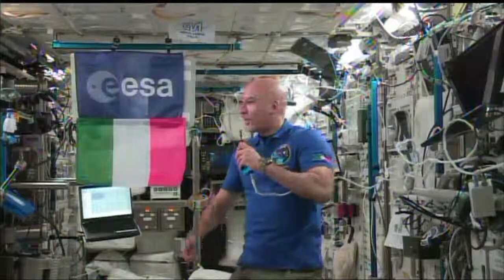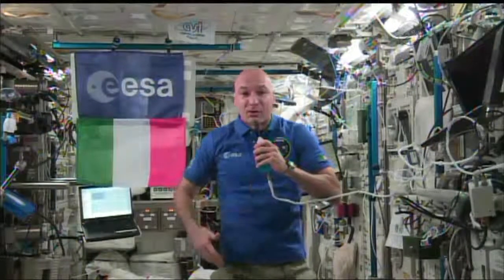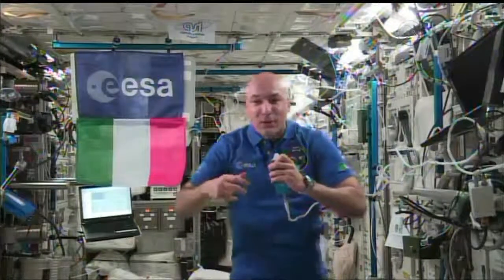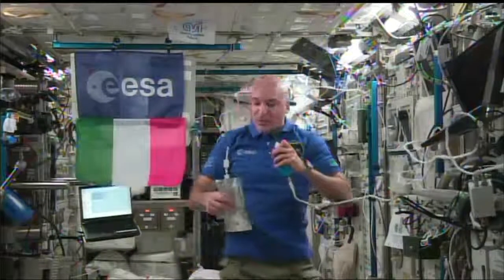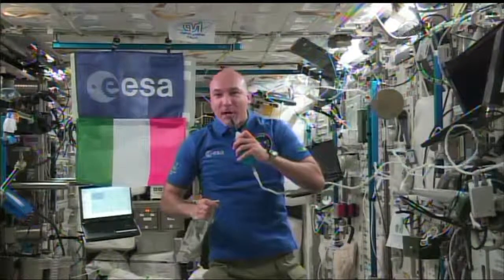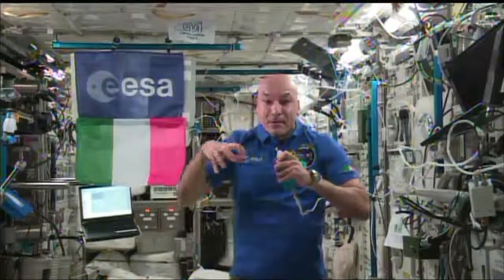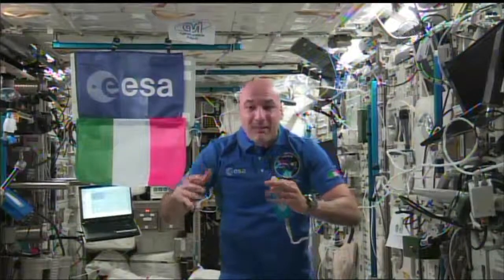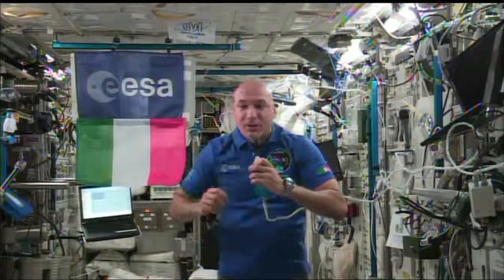ISS Expedition 37 In-Flight Interview for ESA, September 24, 2013